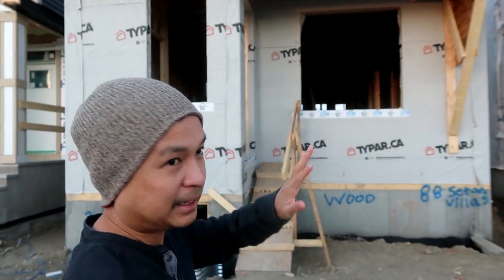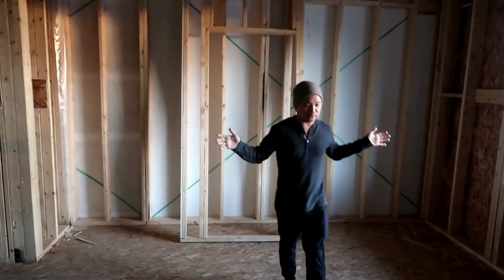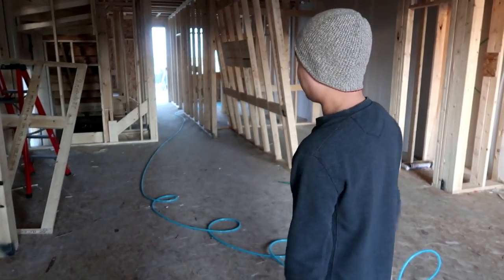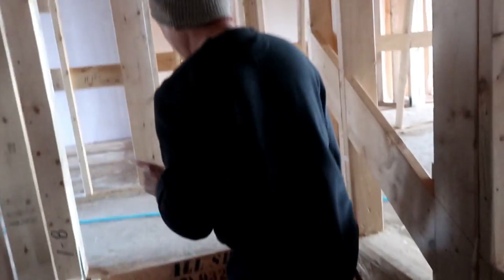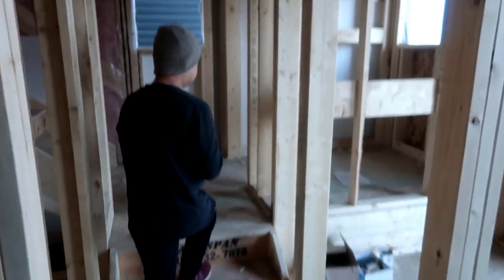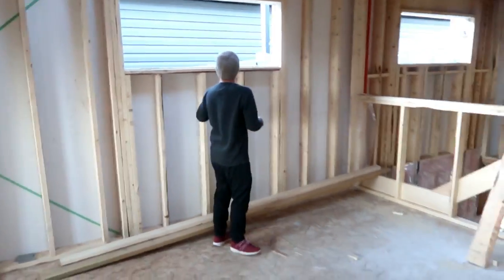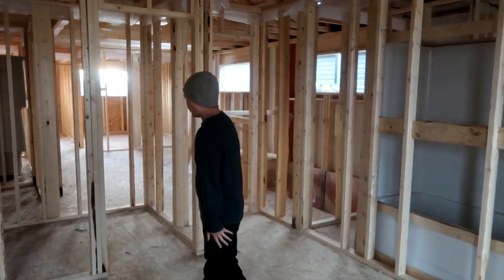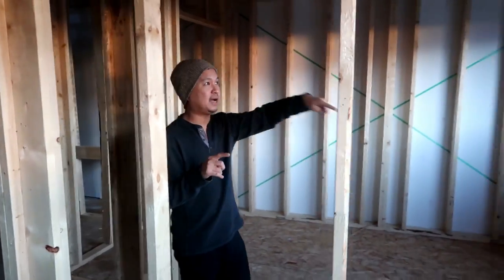EMPTY HOUSE TOUR | INTERIOR FRAMING NA! CALGARY, CANADA |BUHAY SA CANADA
Tapos na ang exterior framing! Interior framing na mga bes! PAK!

Thank you mga bes!!!